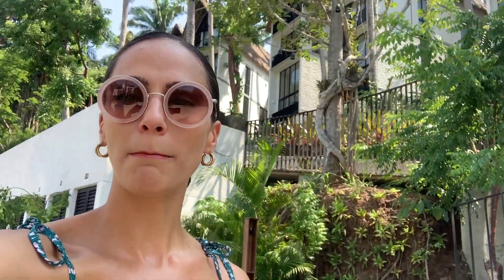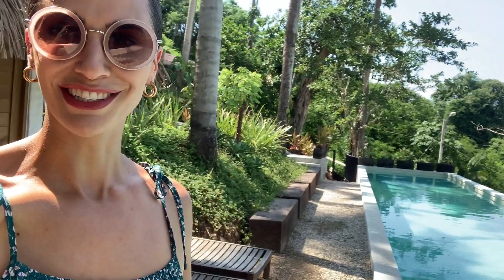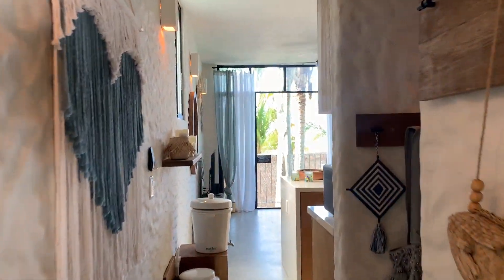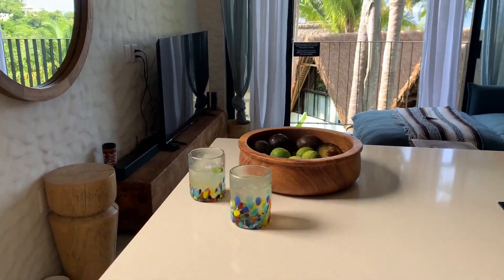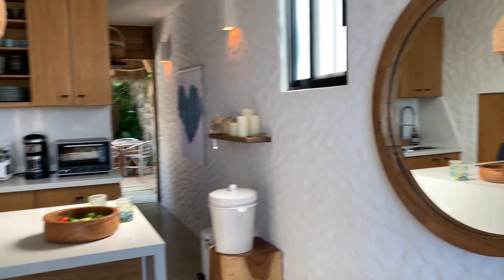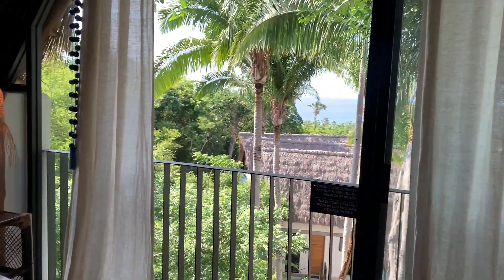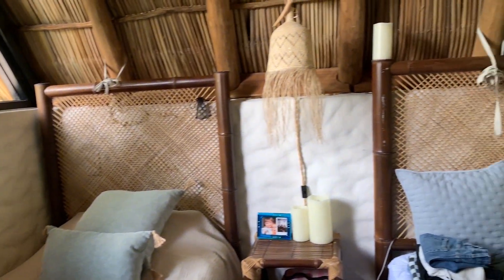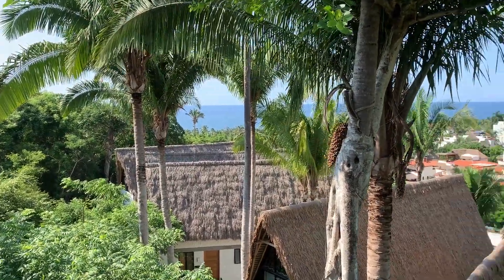Jungle House in the Treetops!🌴 Sayulita, Mexico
This casa sits amongst the treetops tucked in the back corner at the property's highest point, giving it ocean views, fresh ocean breezes, and lots of privacy. It is the only unit with a private deck with a plunge pool and garden space. Inside, you will find an impeccably decorated 2-bedroom, multi-level home. The downstairs has a full kitchen, living room, and half bath with laundry. Upstairs, you will find a romantic principal suite with a small balcony, ocean views and palapa roof as well as the second bedroom and full bathroom. Every detail of the décor was intentionally selected to create the perfect balance of high-end luxurious comforts in this humble and perfect space.

Fully furnished, 2 bedrooms 2 bathrooms, parking, storage unit and common area pool.
Offered at $650,000 USD